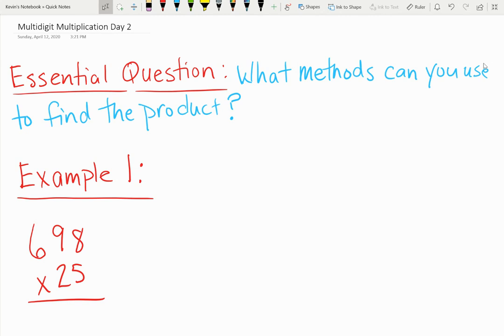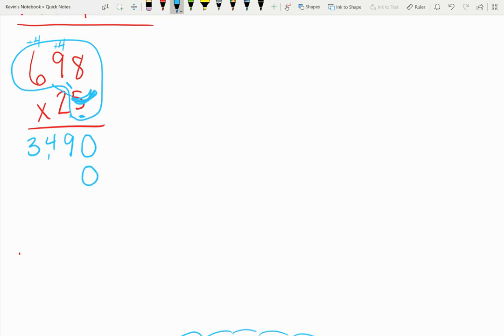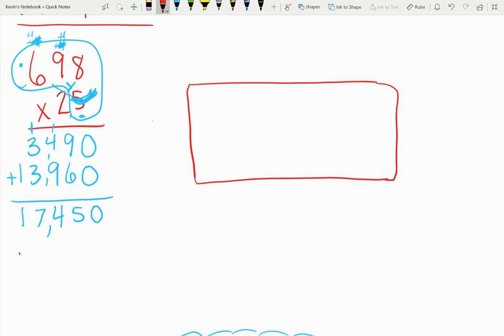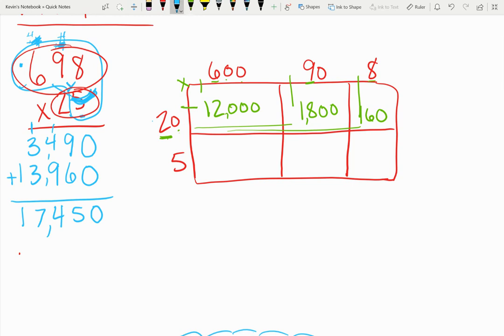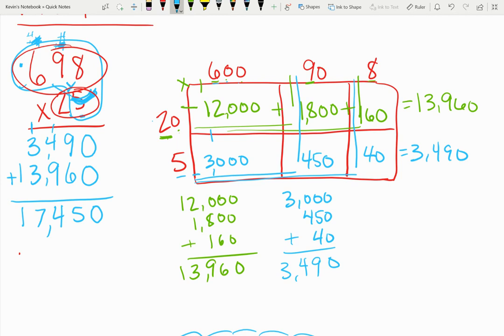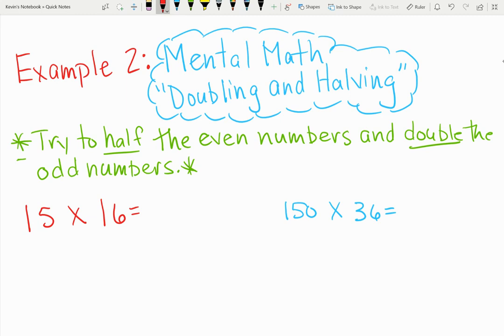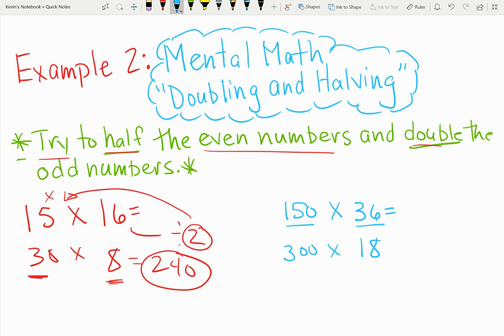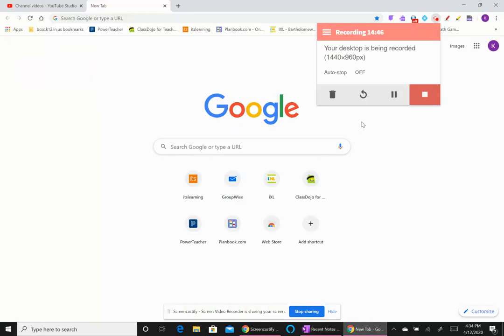Multi-digit Multiplication Lesson 2 by Mr. Sweet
This lesson includes triple digit by double digit factors. It also introduces the students to the Mental Math strategy "Doubling and Halving".